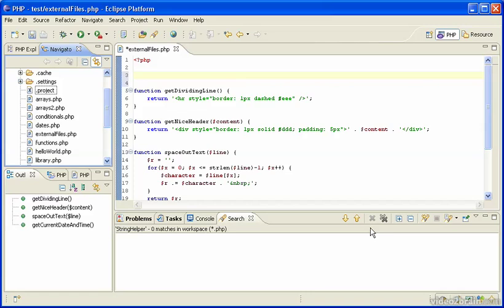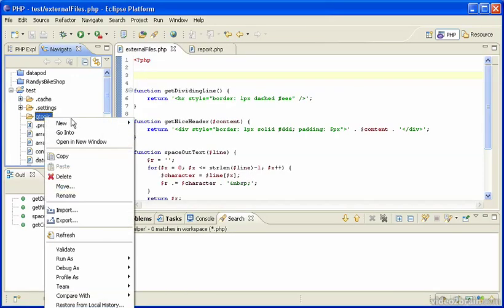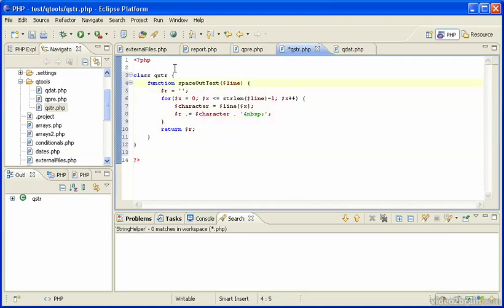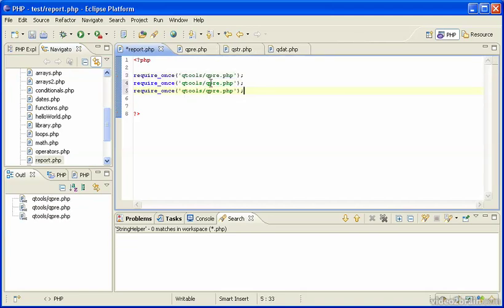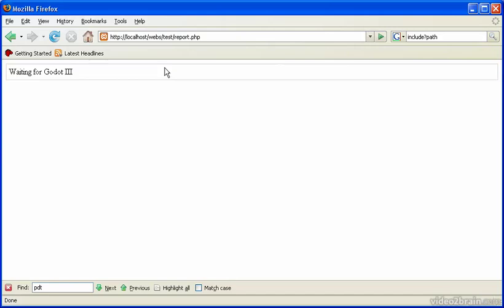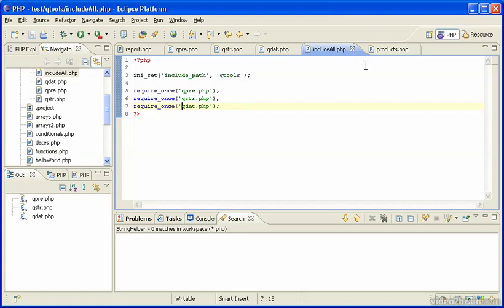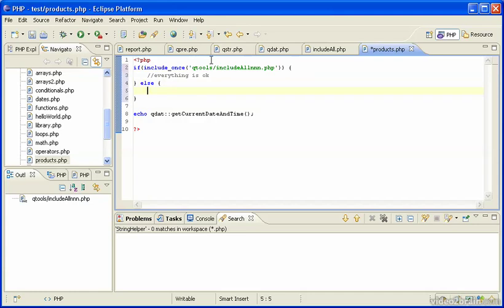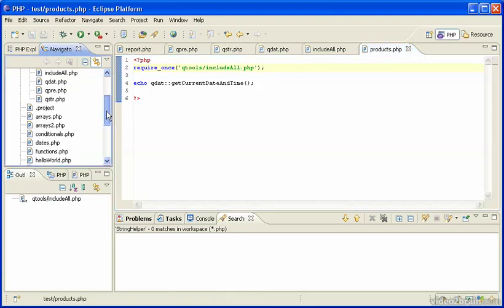2-PHP Language Basics